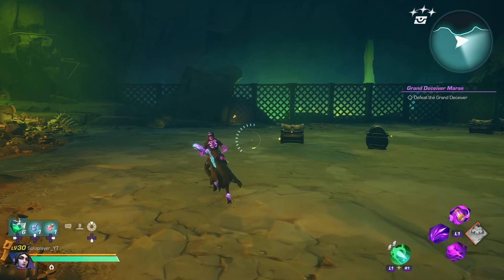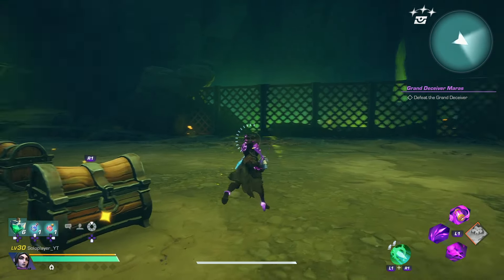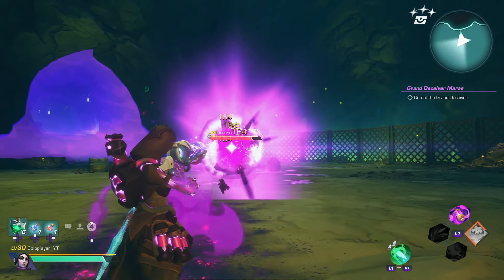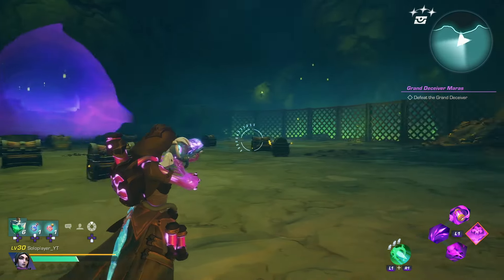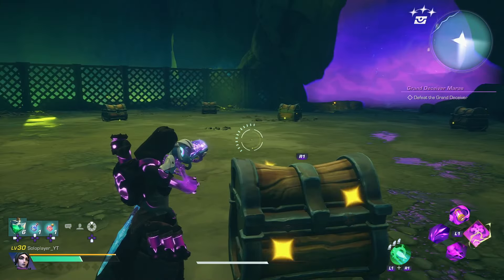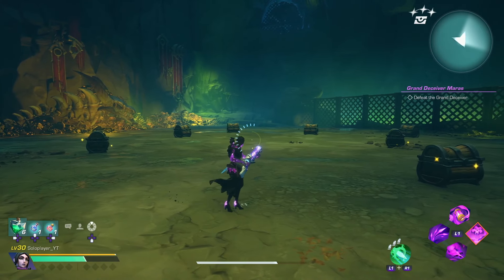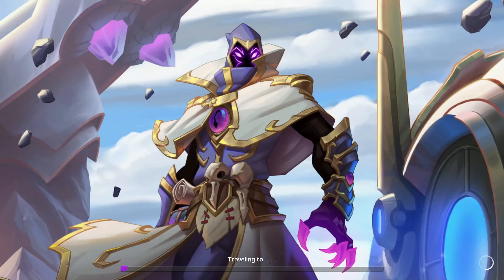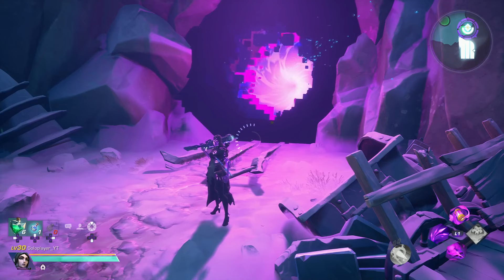EASY Grand Deceiver Maras CHEST TRICK! | Wayfinder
In this video I'm showing you 3 super easy tricks to speed farm Grand Deciever Maras and find the right chest every time.
I hope you enjoy this Wayfinder boss guide!